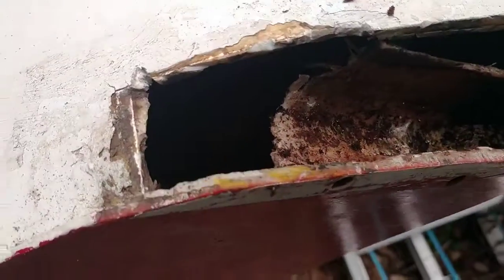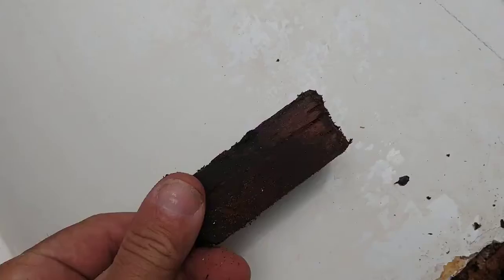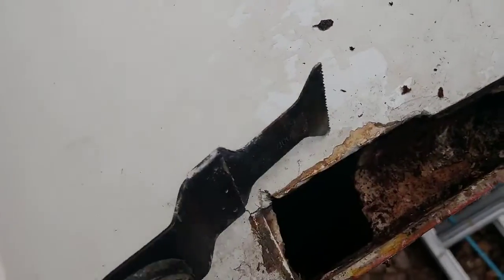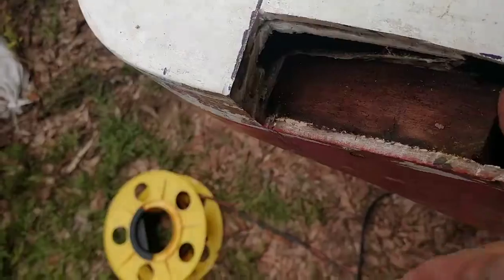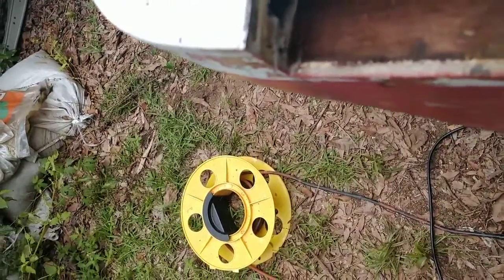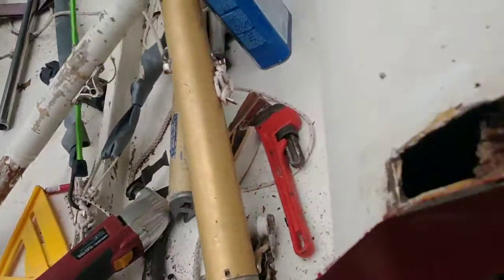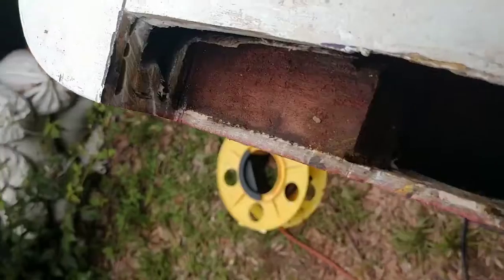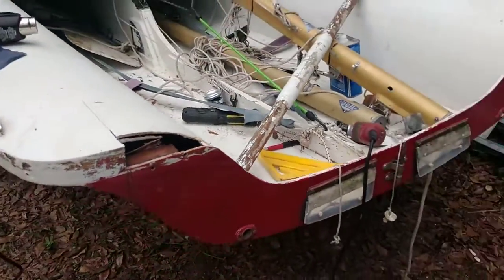International 505 Restoration Transom cross member